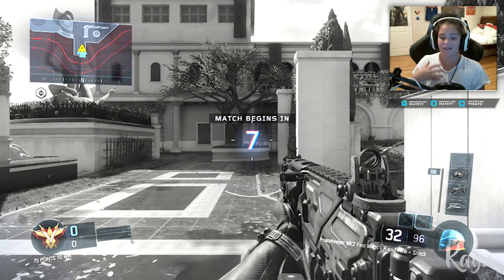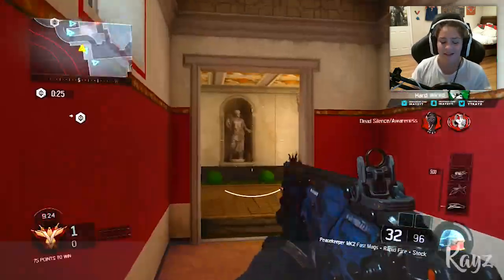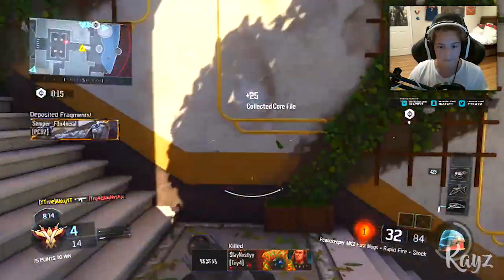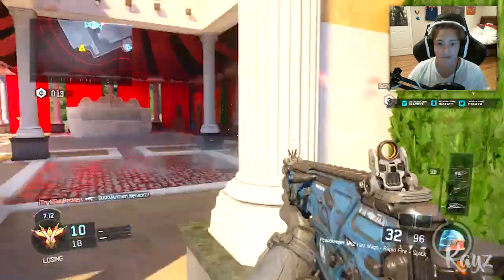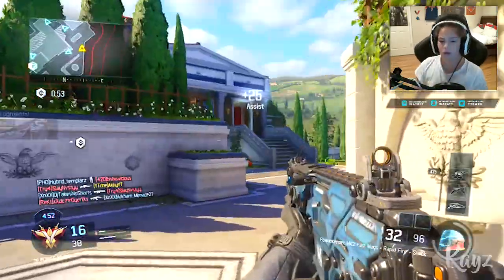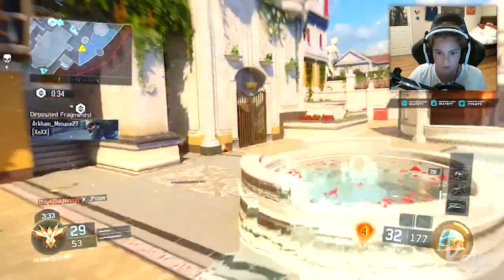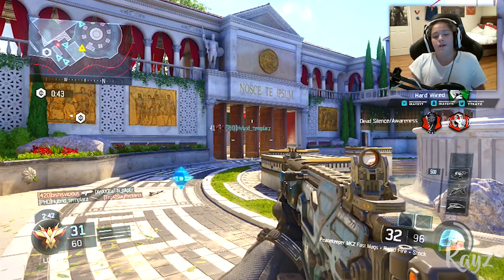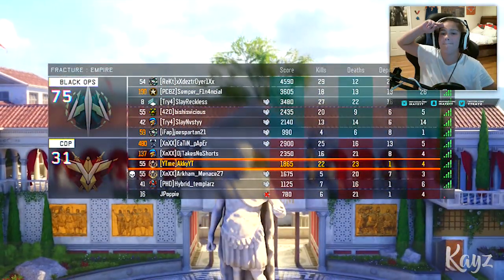BRAND NEW LIVE PEACEKEEPER GAMEPLAY! (BO3 LIVE!)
This has to be my favorite video I have ever made, I hope you enjoyed it! If you did make sure to smash that LIKE button below :D